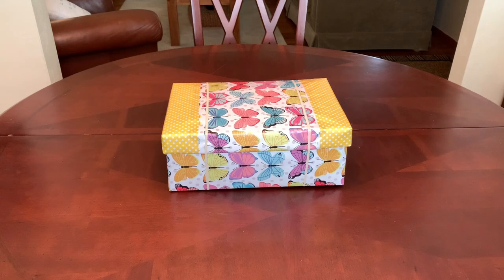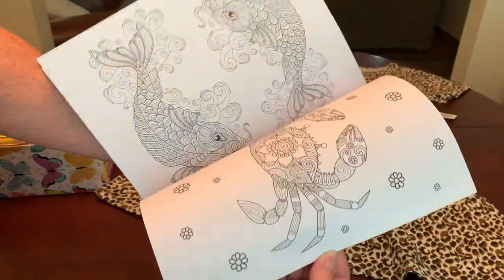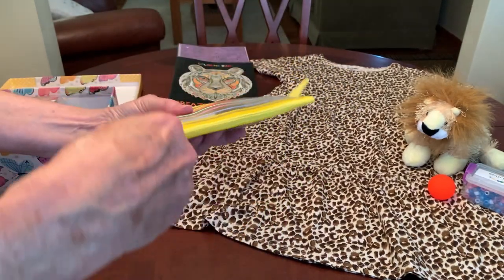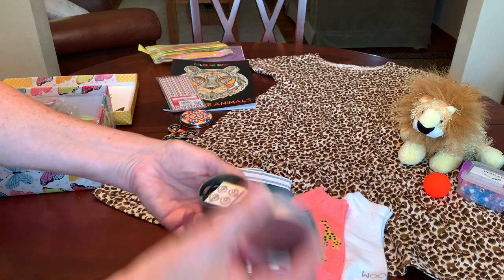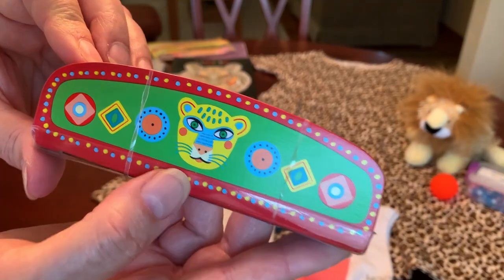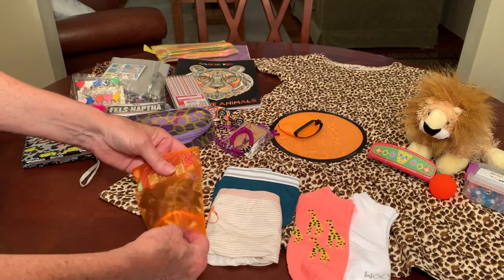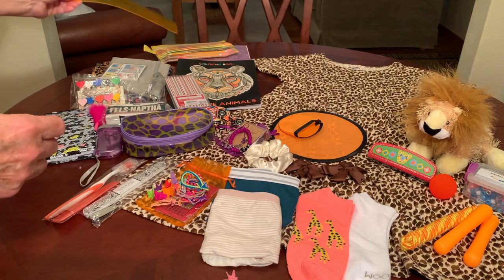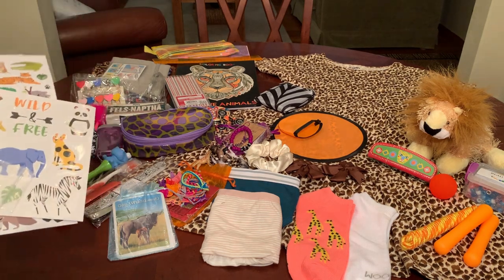OUT OF AFRICA 🦁 10-14 GIRL OCC SHOEBOX UNBOXING | Operation Christmas Child 2022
I’ve packed a special shoebox for a 10-14 year old girl with a theme inspired by one of my favorite movie￼s, Out Of Africa. I’ve included a set of reusable menstrual pads, a bar of laundry soap and a drying line￼ so that this girl may attend school without interruption￼. Just as Karen Blixen did, I hope this young girl will enjoy writing in her journal about her life’s adventures￼.

MAKING A SEWING KIT FOR OCC 🧵 WHAT TO INCLUDE 🪡 WHERE TO GET IT

AMAZON ITEMS IN THIS VIDEO:

WEGREECO 6 Bamboo Reusable Pads 1 Wet Bag (Leopard)

Mandala Compact Mirror 6-Pk Limited-time deal

Entervending Bouncy Balls - 25 Pcs - 45 mm

SCIONE 10 Pack Multicolored Fidget Spinners

Coopay 30 Pieces Foldable Flying Disc

LYSXP 100 Pcs Organza Bags 3.5×4.7” Asst Color

ANGOONI 200PCS 4x6” Organza Gift Bags

FUNTOPIA HAIR CLIPS for Girls 100 Pcs

100 Pack Assorted Color Mini Butterfly Hair Clips

GOODY Ouchless Elastic Hair Ties - 60 Count

48 Pieces Colorful Hair Combs

Self Adhesive Plastic Gift Bags 2x8” 100 Pcs

DIANE nail clippers 72 count:

JARLINK 20 Pk 10 Colors Zip Mesh Pencil Pouch

Sewing Thread 30 Spools 250 Yards Each 3 colors Black Navy White

Sewing Thread 30 Colors 250 Yards Each Spool

32 Pcs Colorful Needle Threaders

Dritz 25 Hand Needles Assortment

Prym Needle Compact, 25 Pack

Prym Needles, 30 Count

Prym Size 20 Straight Pins, 250 Piece

Singer Dressmaker Pins, 500-Count (3 Pack)

BILI 60 PCS Sewing Thimble

Westcott Titanium Bonded 7-Inch Scissor 4 Pack

24 PCS 60 Inches Soft Tape Measure

MEIKEER 100 Sets Sew-on Snap Fasteners

Nylon Zippers 7 Inch 100 PC Asst Colors (7” size not avail at time of posting so 9” may come up)

Buttons DIY Sewing Craft 1” to 0.6” Asst Sizes 400 Pcs

Airisoer Elastic for Sewing 1 Inch 32 Yards

Dritz Seam Ripper Small Blade Sewing 12 Pack, None

50-Pack Wood Cross Pendants - 1.2 x 1.75-Inch